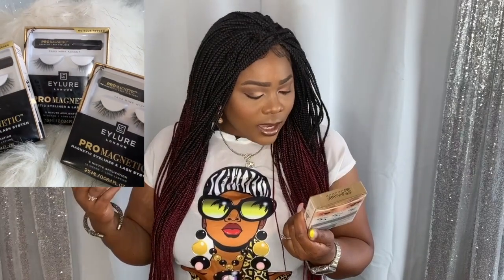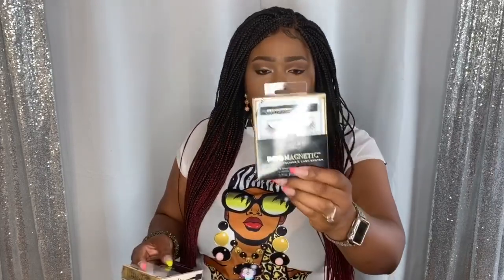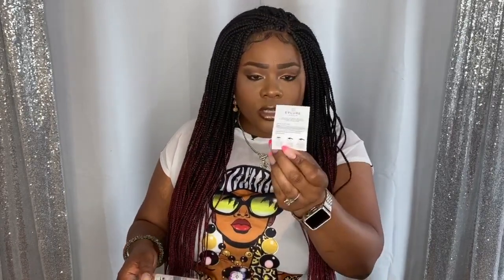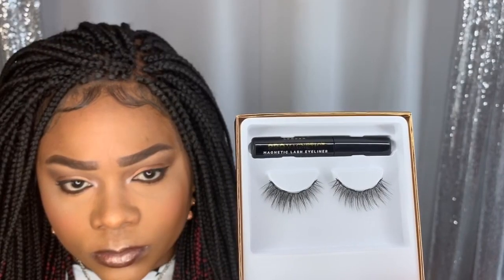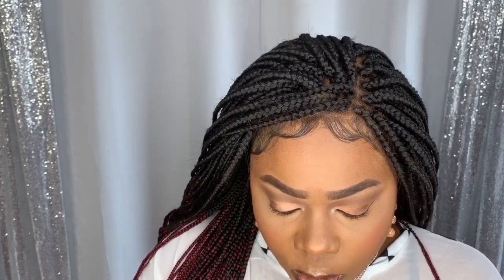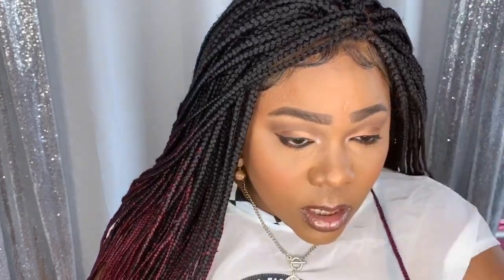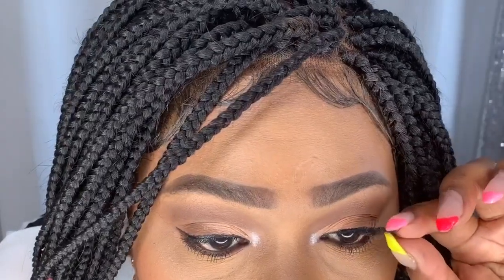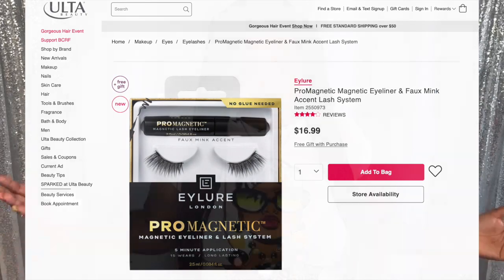Time to Lash-out 👁 easy as 1-2-3 NO more struggles Sis! ProMagnetic eyeliner review | Ft. Eylure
👋🏽 VB's, Having trouble with applying lashes? Well these NEW ProMagnetic Lash & Eyeliner kit with get you straight in 5 minutes or less. Video features product review, lash application and my opinion. Check description below for link to purchase and product details.
***UPDATE***
The wear time for the lashes is about 16 hours. I had no allergic reaction after wearing the product but I will say be careful rubbering your eyes because the magnetic liner can fall into your eyes and cause redness. Throughly remove the product from your eye with makeup wipes. Application comes off easy. For stronger hold and longer wear time I suggest you apply 5 coats of magnetic liner.

*Eylure gifted me

Product details:
Eylure PROMAGNETIC Eyeliner Kit